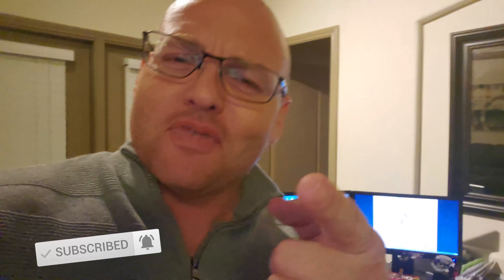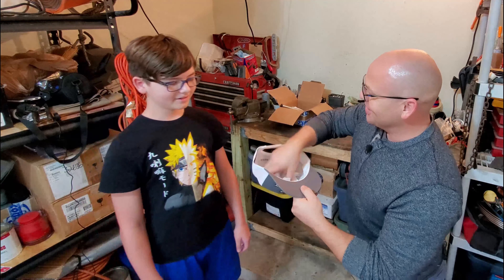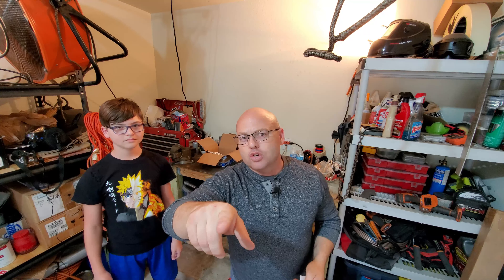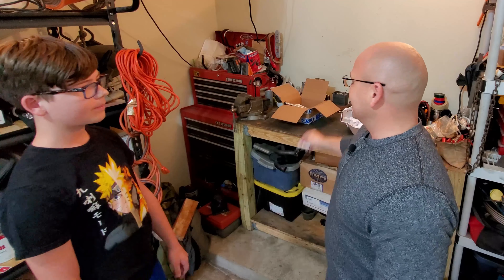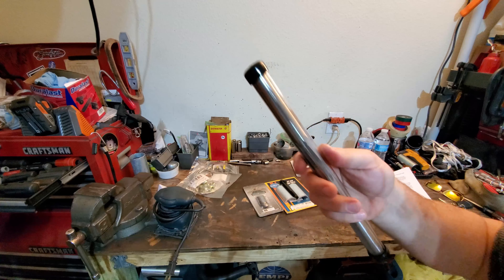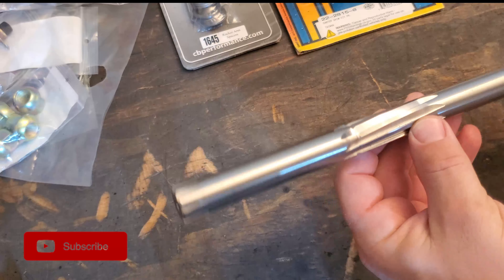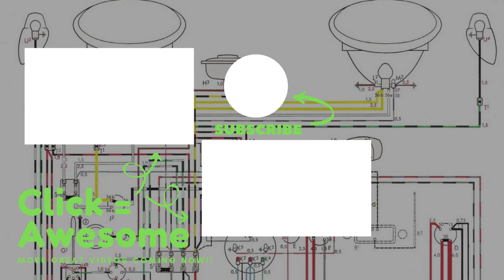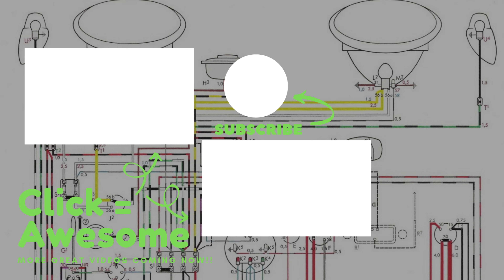AirKewld "Bad Brakes" Take 2 | Brake Bedding- 1956 Oval Ragtop! Volkswagen BUG | JW Classic VW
***JW Classic VW*** brings you a video where we dive into what is brake bedding and how important it is!  We'll go over some new parts that I've picked up for Goose my 1956 Oval Window "Ragtop" and review some future videos!

It's also time for the STICKER PACK drawing!!!  We have a special visitor helping out my kiddo KungFuGamer, check out his channel below:

🛠* Parts, Tools & Materials *🛠

HUBCAP CLIP & RIVET KIT

Clutch Cable (2268mm) For VW Beetle

ACCELERATOR CABLE 2630MM

📺***Channel Info***📺

📬 Mailing Address 📬
JW Classic VW
2951 Marina Bay Dr.